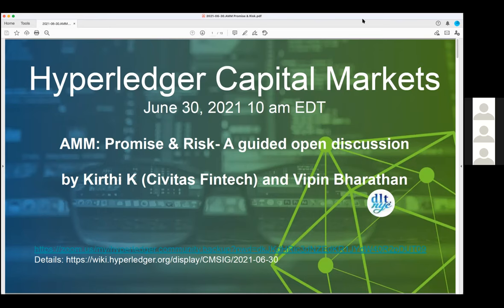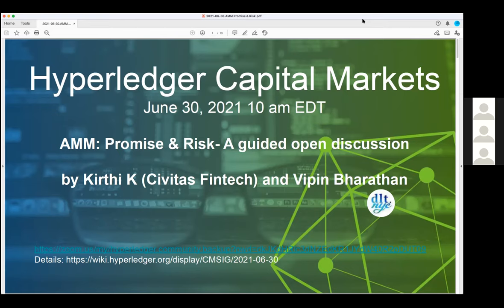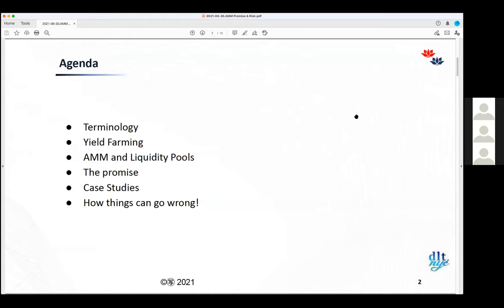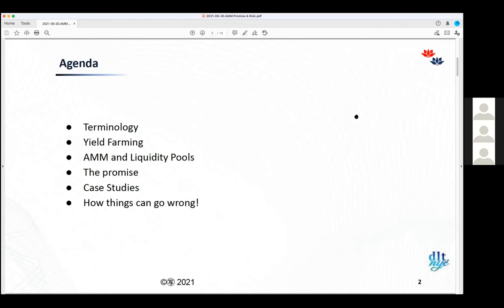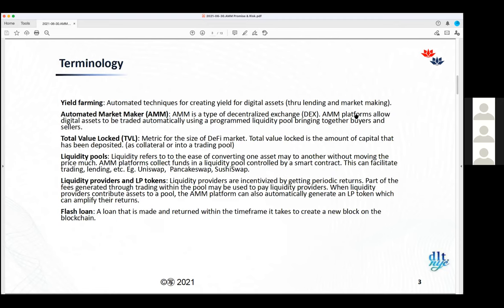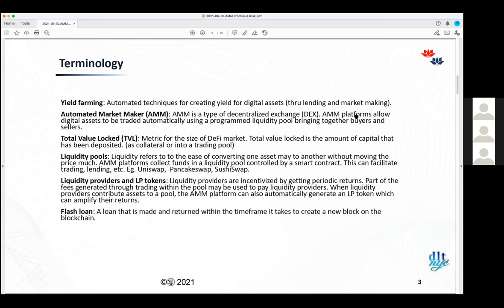2021-06-30 A guided discussion on yield farming with particular emphasis on AMM Liquidity Pools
A guided discussion on yield farming with particular emphasis on AMM Liquidity Pools by Kirthi Gogulamudi and Vipin Bharathan

AMM Promise & Risk